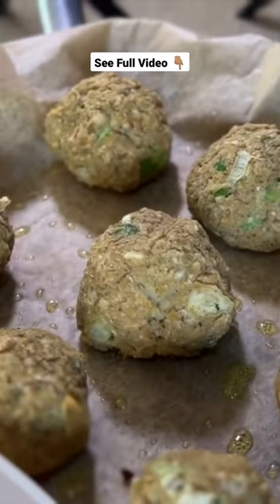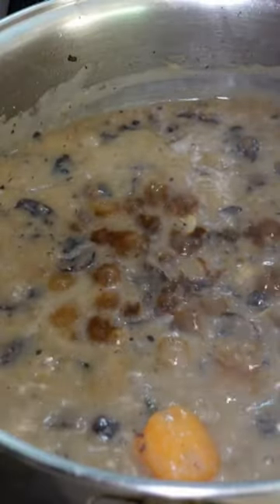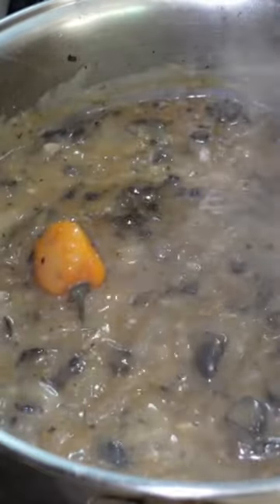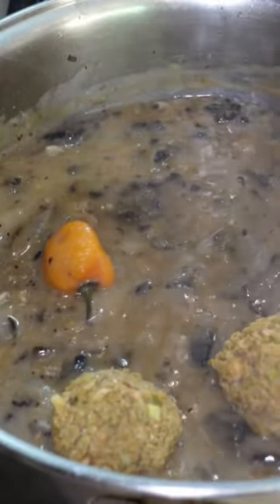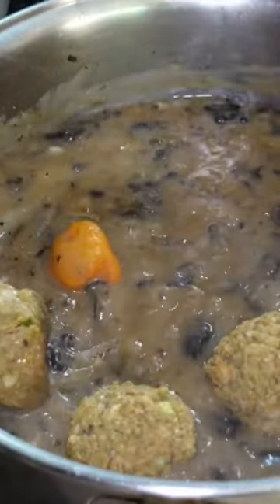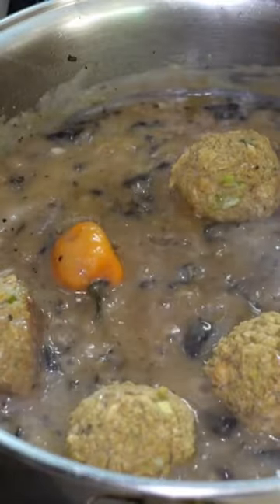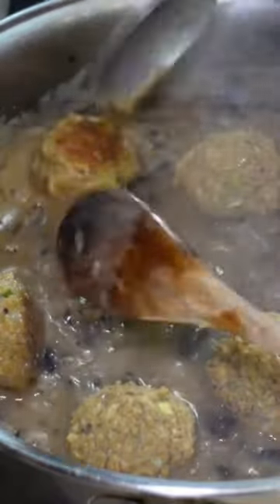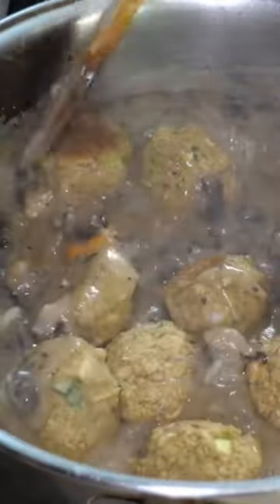Cannellini Balls In A Mushroom Sauce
In this video I would show you how I made Cannellini Balls In A Mushroom Sauce.